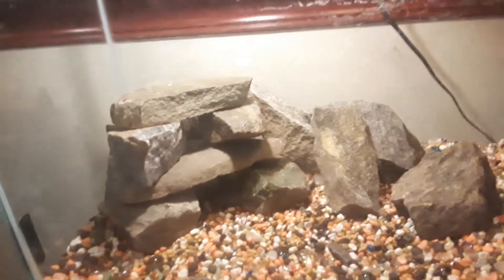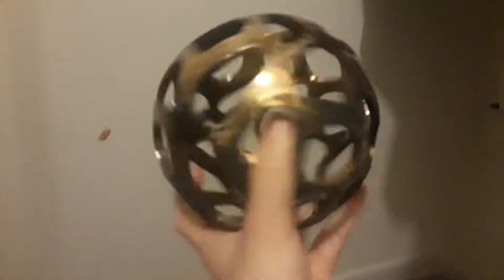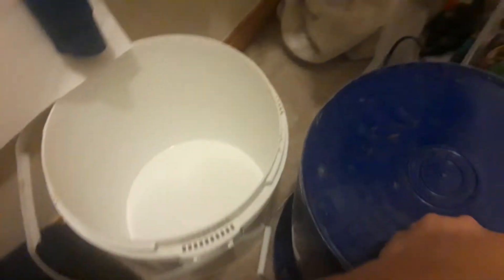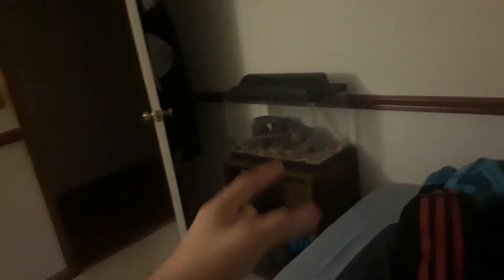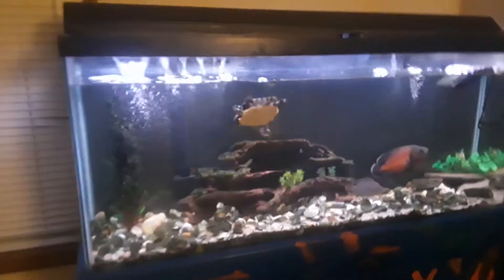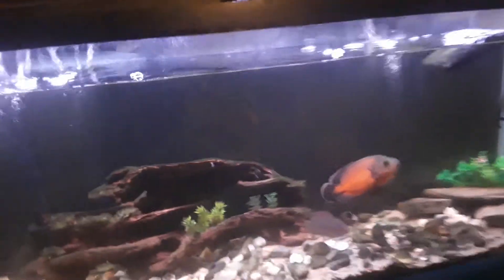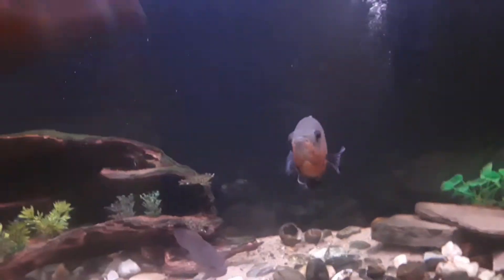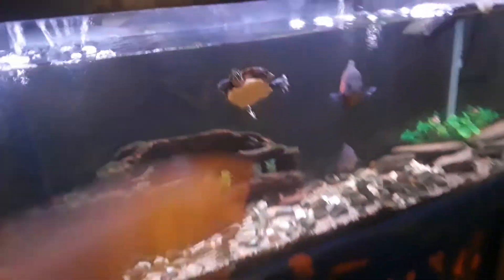Some of my AQUARIUM SUPPLIES